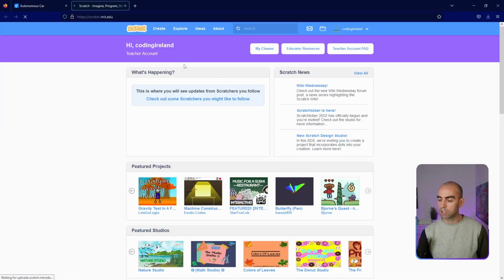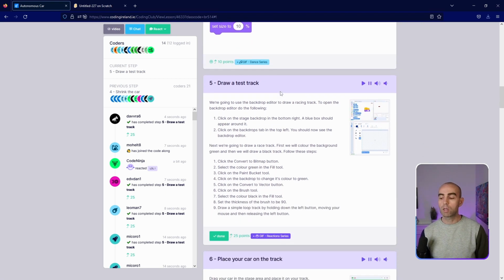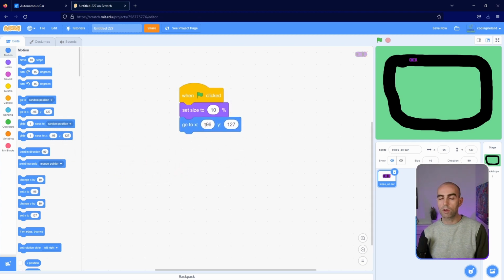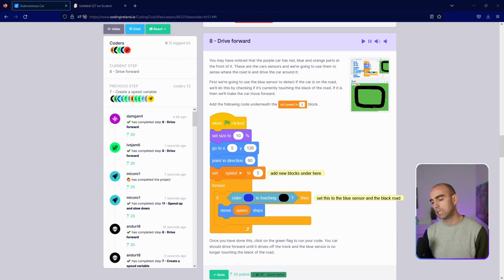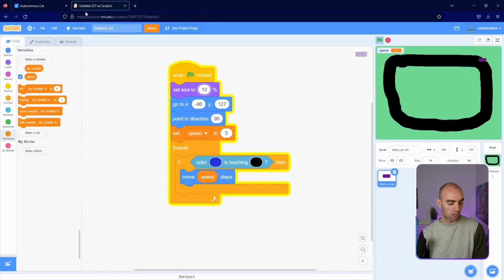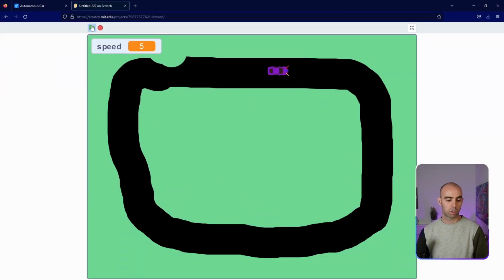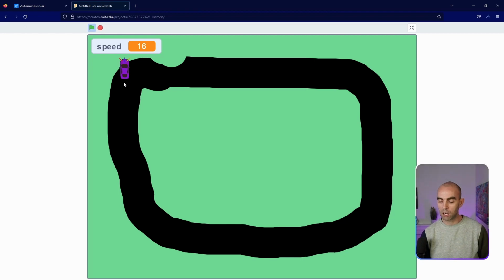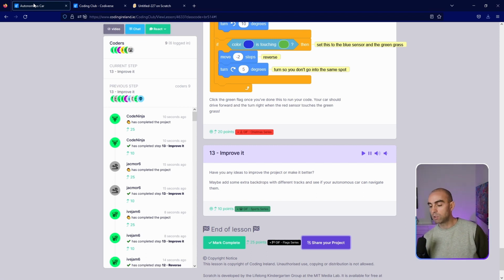Cavan Monaghan Science Festival - Day 3